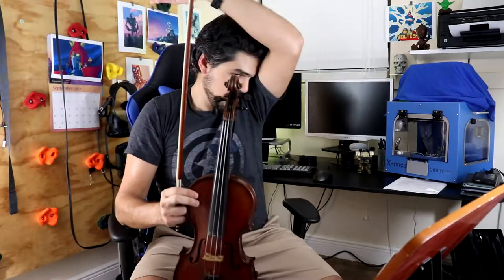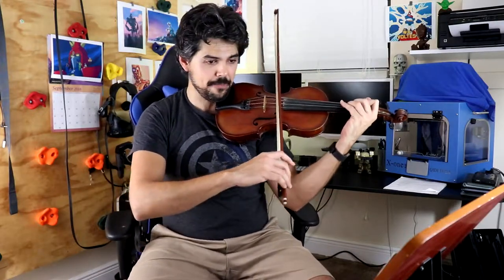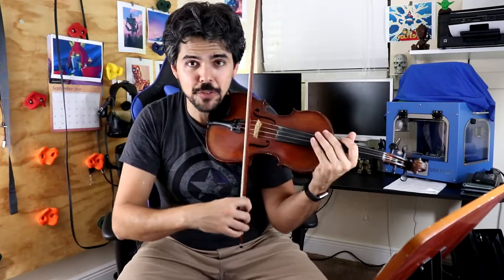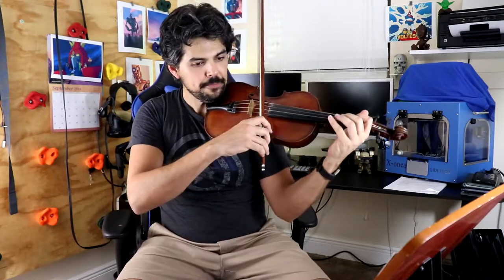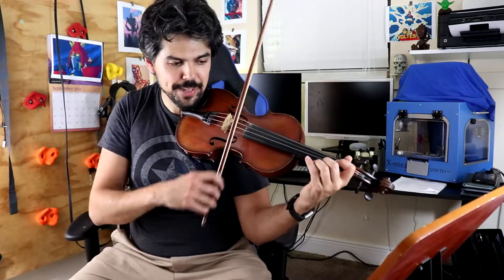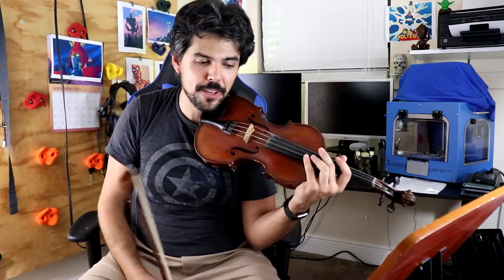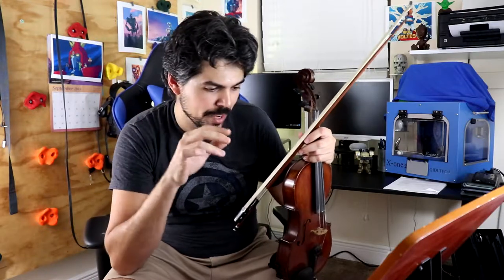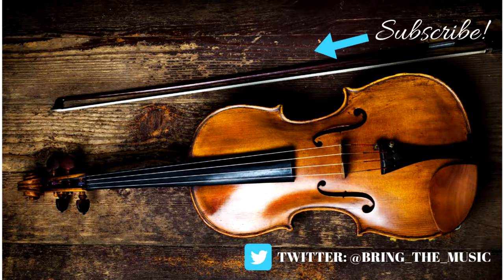Suzuki Book 1 No. 14: Minuet No. 2 for Violin EXPLAINED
Explanation of Bach Minuet No. 2 for violin from Suzuki Book 1, Suzuki no. 14 by Victor Fernandez.